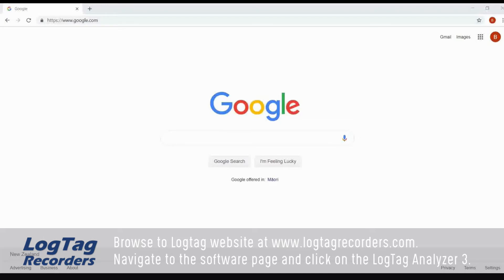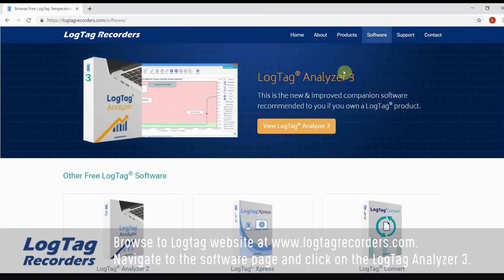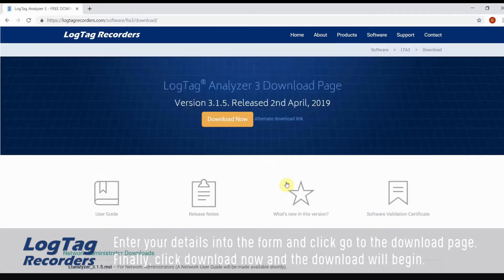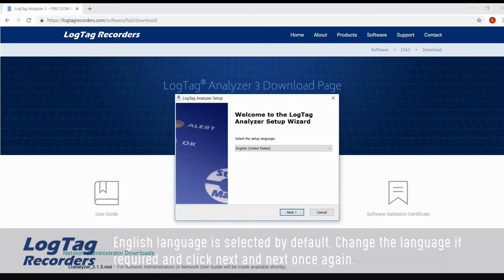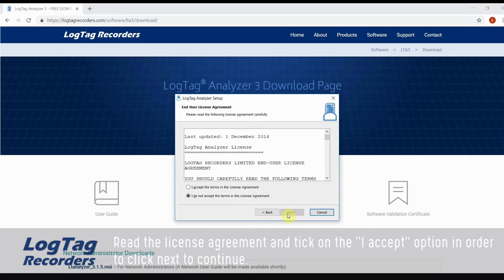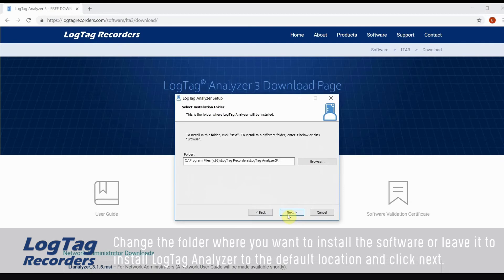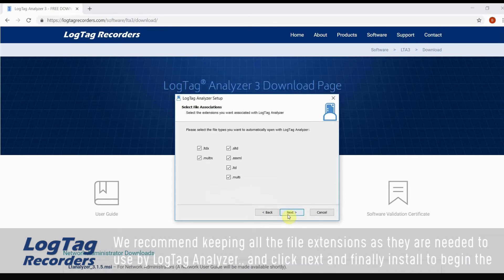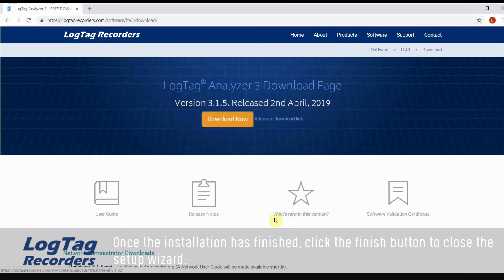Logtag - How to download & install Logtag analyzer software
Logtag - How to download data from Logtag analyzer software

LogTag is a leading provider of high quality, cost-effective solutions for monitoring temperature and humidity. LogTag products are used in a large range of applications including food, healthcare, pharmaceutical, agriculture & industrial processing, and are used by many World recognised organizations such as UNICEF and the World Health Organization.